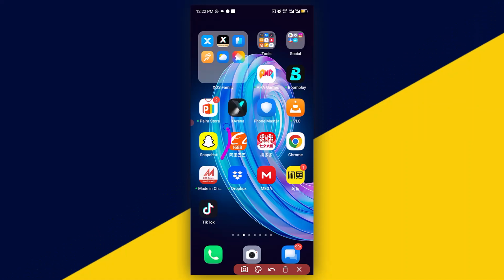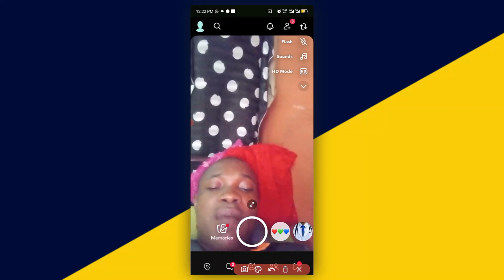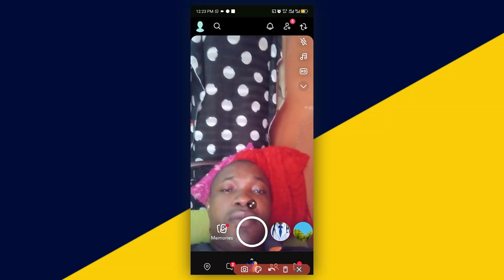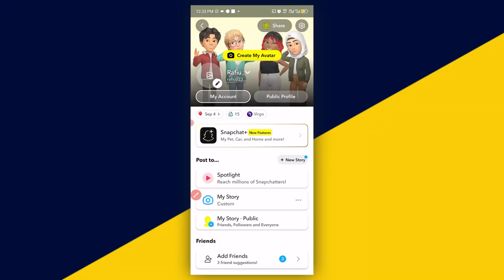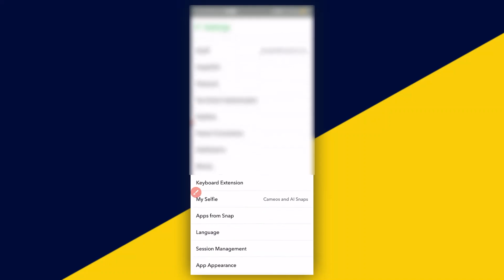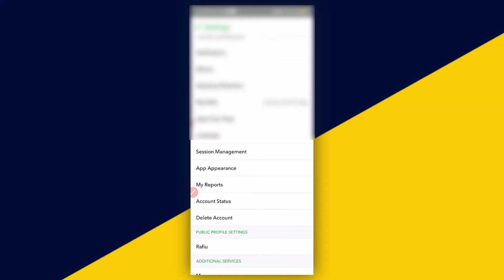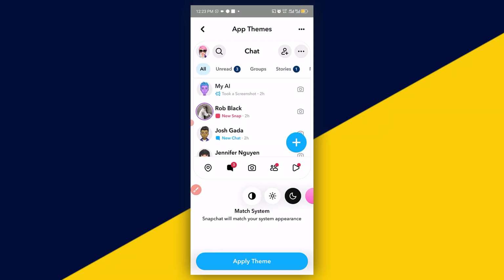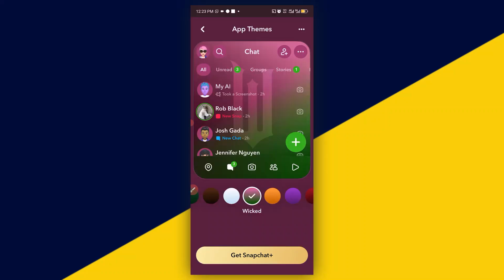How to Customize Snapchat App Theme on Android/iPhone